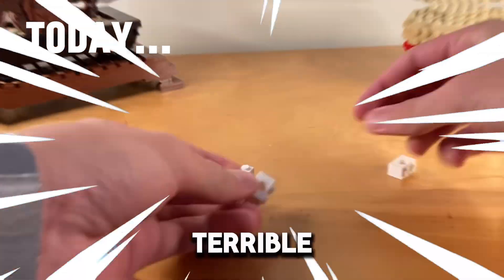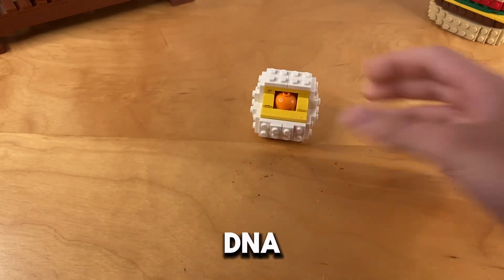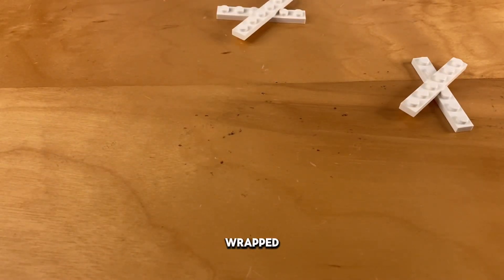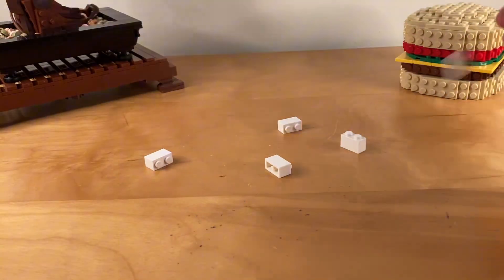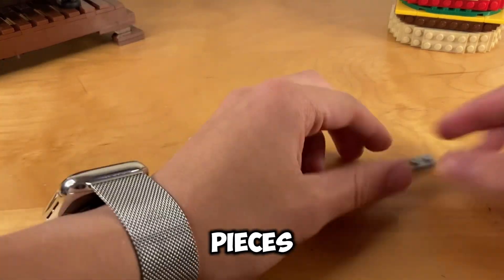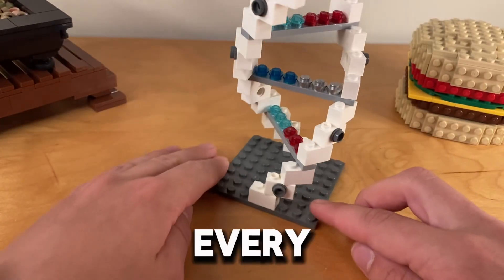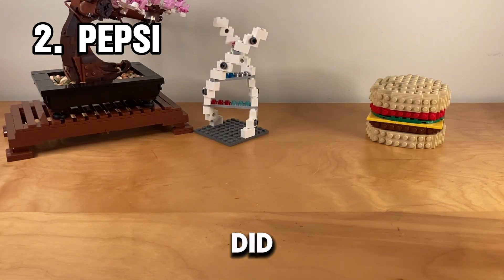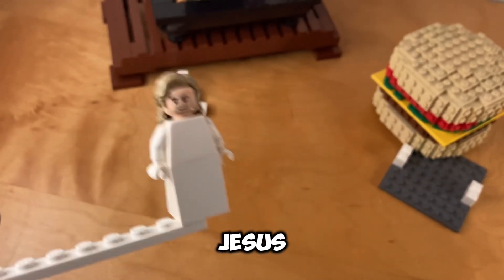Remaking An Old (and terrible) LEGO DNA Video..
I can’t say this video isn’t cringe, but it’s better, right?

Sub if you want yk, I won’t mind 😉